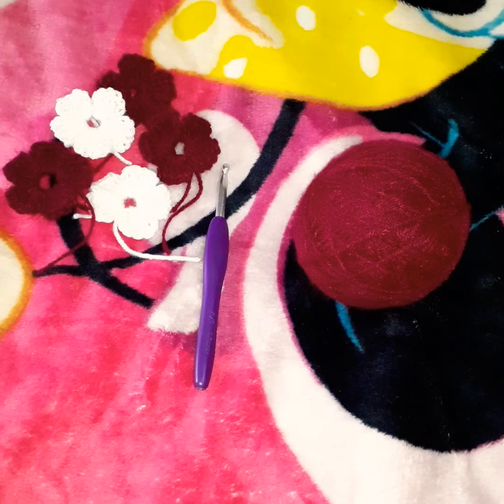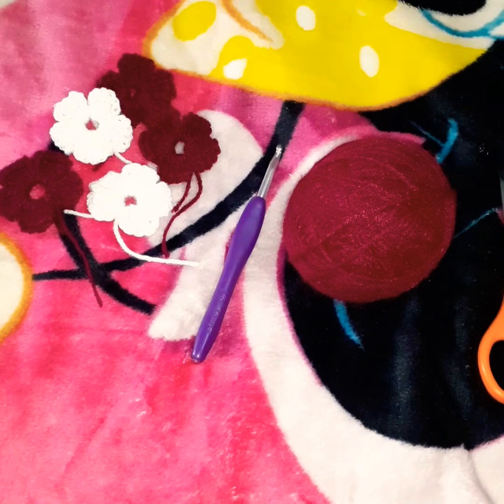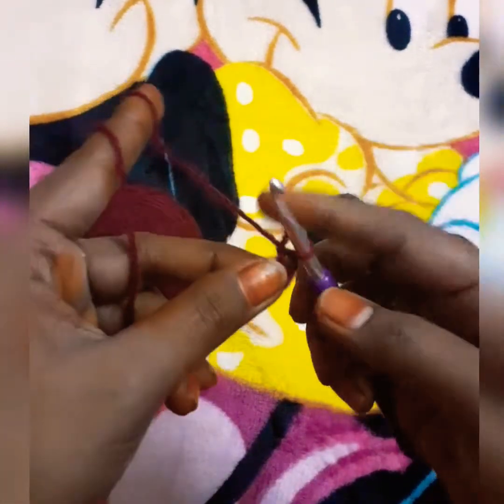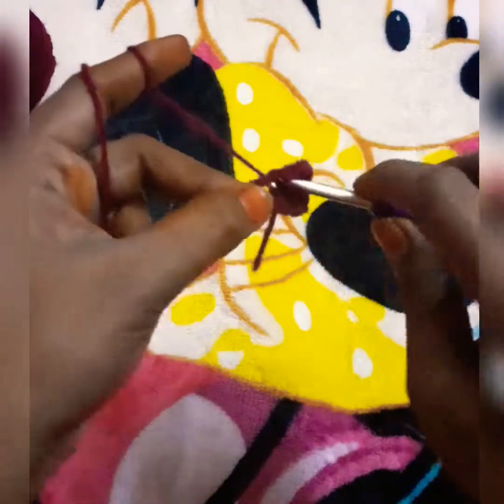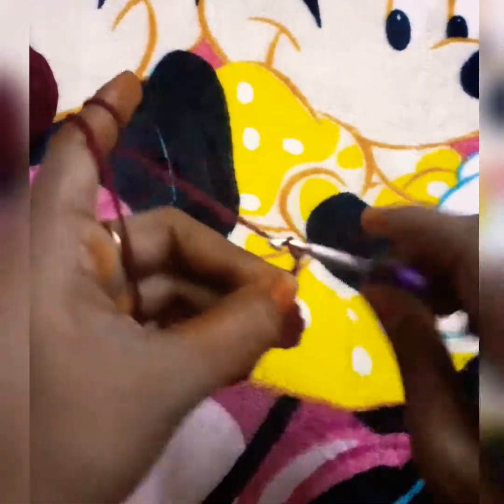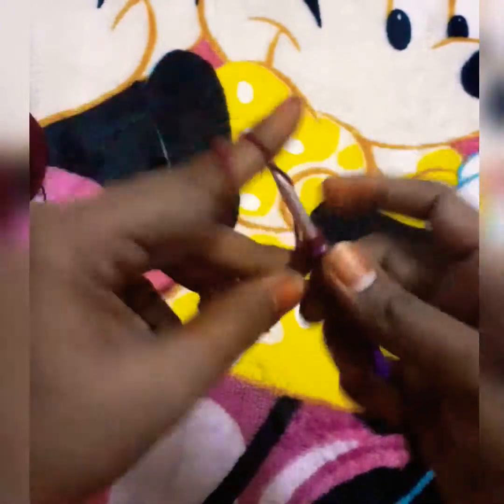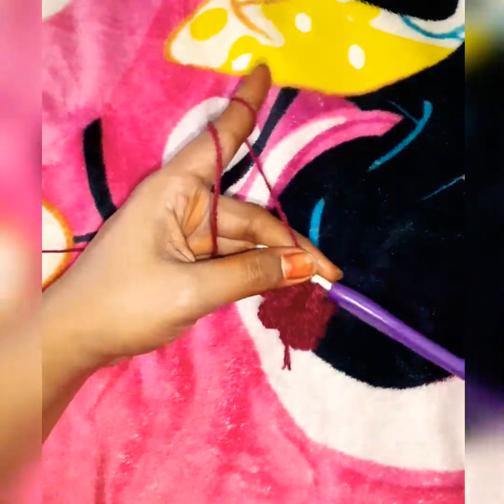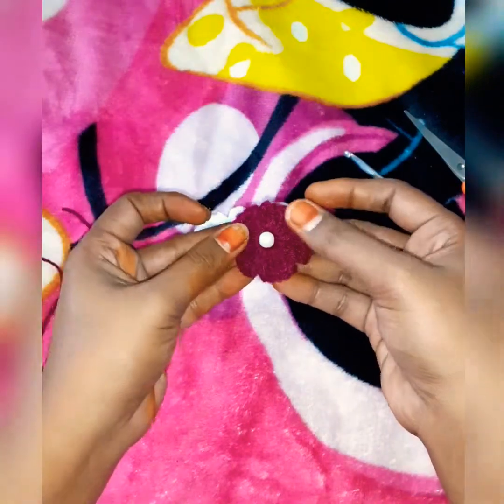Crochet simple Flower for beginners in Tamil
This video shows you how to make a simple Flower using basic stitches. I have used 100% acrylic yarn and 5mm crochet hook.

Check the below link for basic stitches

Check the below link for crochet hooks and yarns